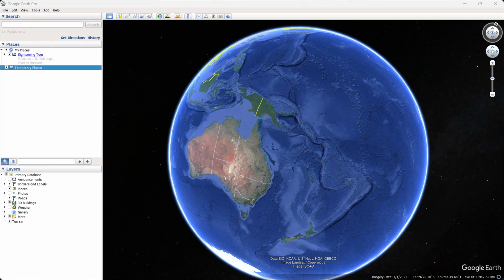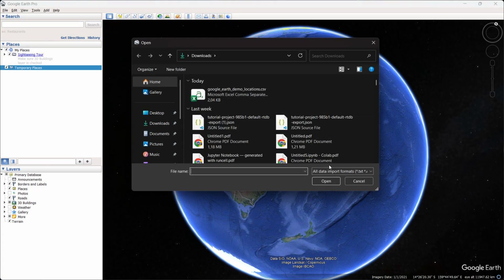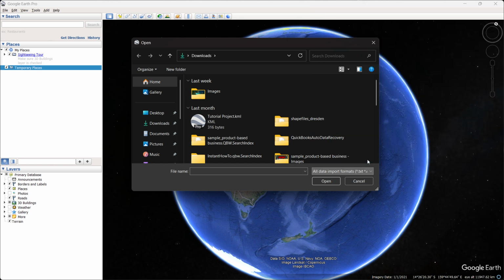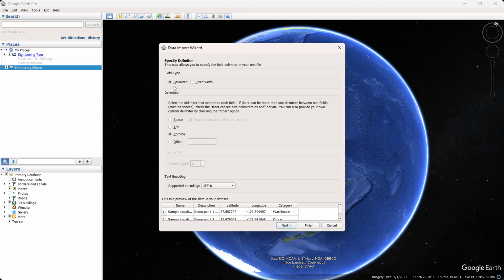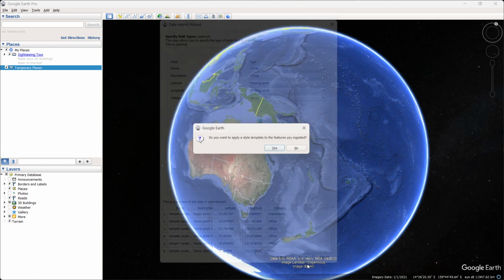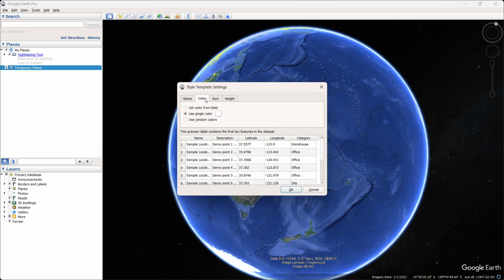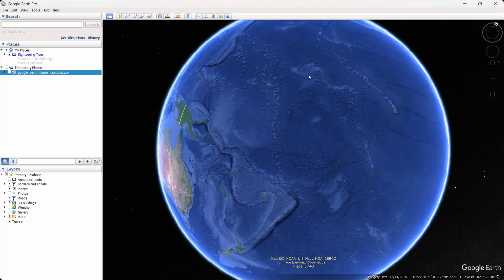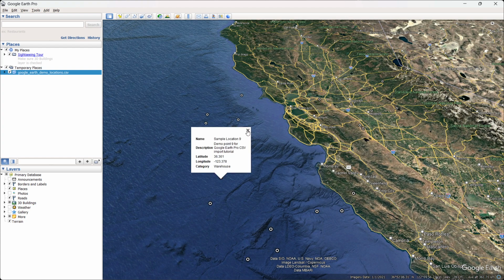How To IMPORT CSV File In Google Earth Pro (QUICK & EASY) 2026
In this video, I'll show you how to import a csv file in google earth pro. This is a full guide on how to integrate data from a csv file into your google earth pro project in 2026. In case you've been trying to add your csv data to google earth pro, this is the video you need to see!